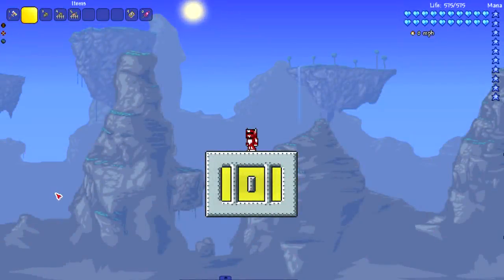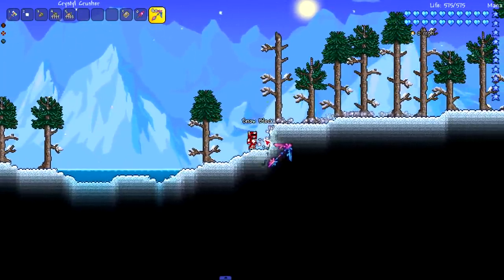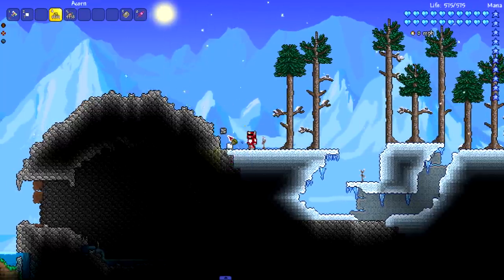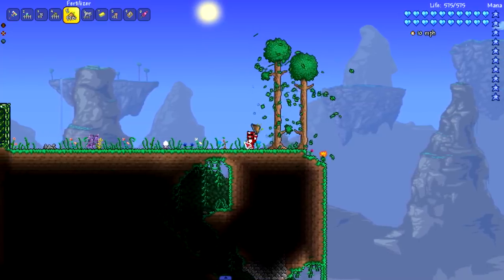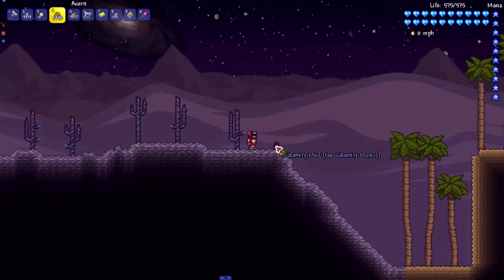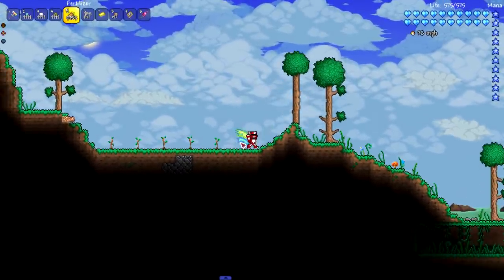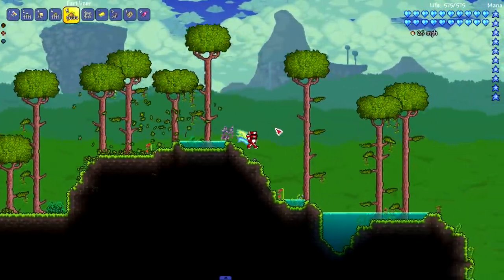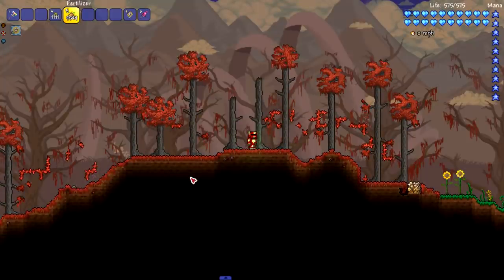Terraria but we plant HUNDREDS of TREES!?!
We join TEAMTREES in today's Terraria video, by planting hundreds of trees in Terraria!

Shout out to Pootis for helping with a lot of the thumbnail!